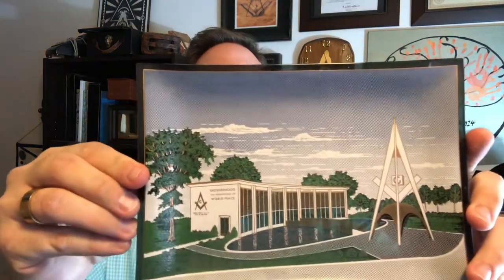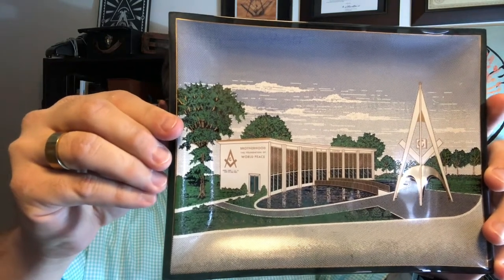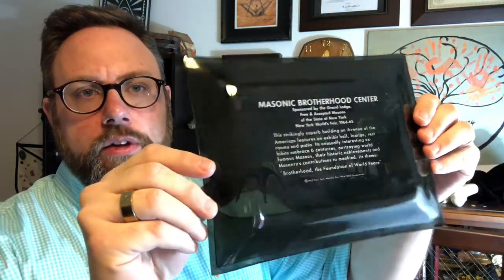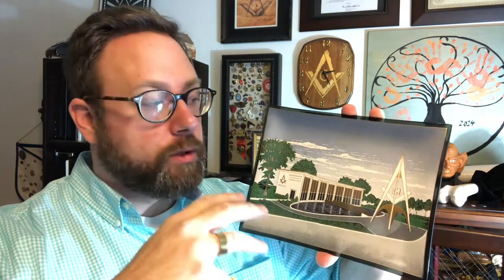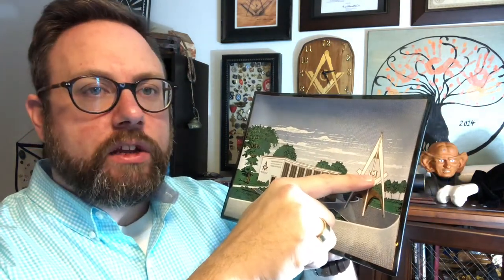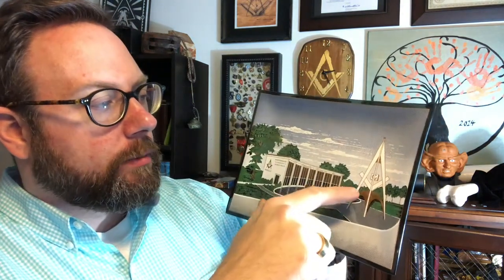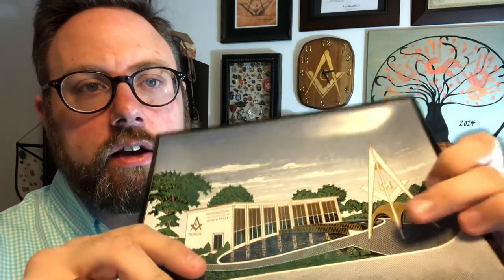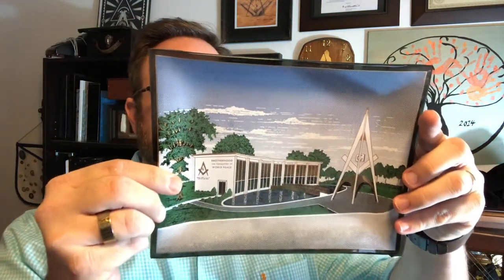Masonic Curators - 011 - The Brotherhood Center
Today I have a story about the 1964/65 World Fair Masonic Brotherhood Center!

Here is a link to a site with pictures and history.